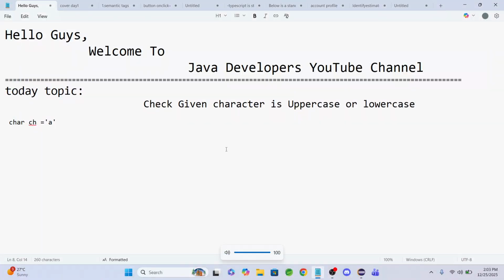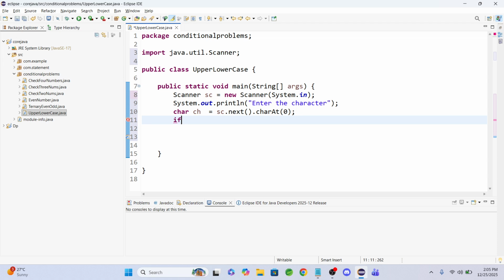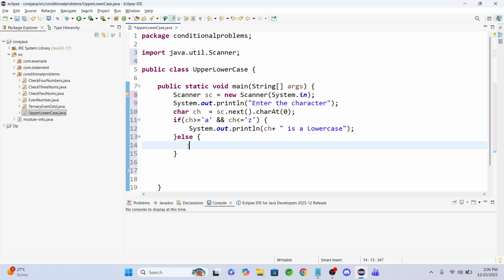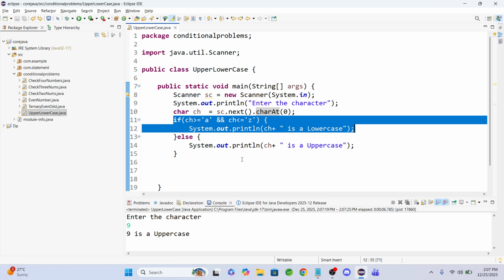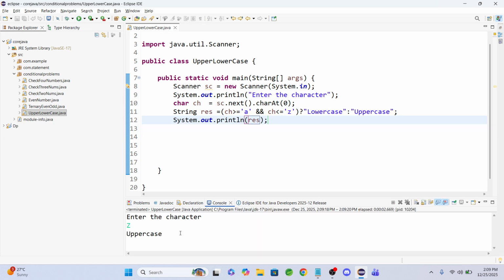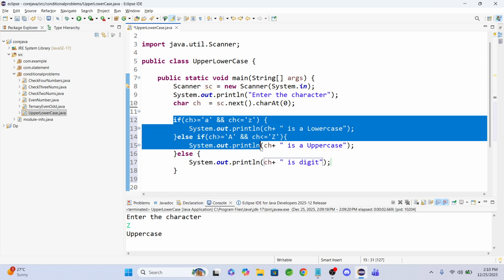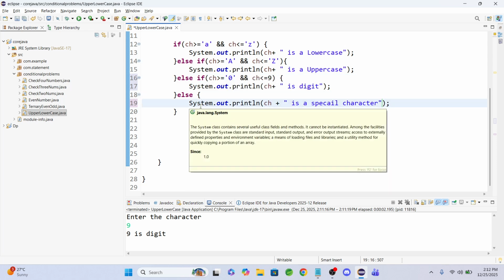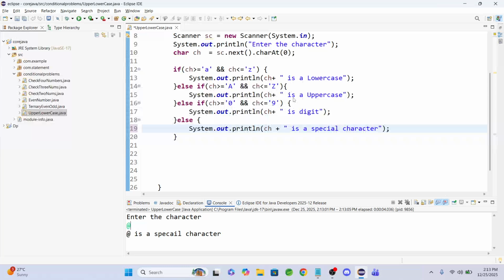Day25-Check Uppercase or Lowercase Character | Conditional Statements in Java| Java Developers 2025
Welcome to Java Developers, where we teach Java from Core to Advanced.

In today’s tutorial, we explain conditional statements in Java by solving a common beginner problem — checking whether a given character is uppercase or lowercase.

This topic helps you understand character comparison, ASCII values, and if-else logic in Java.

🔹 What you will learn:

How characters are stored in Java

ASCII values for uppercase and lowercase letters

Logic to check character case

If-Else statement explained

Writing a clean Java program

📌 Java Developers – Learn Java from Core to Advanced

00:00 – Introduction | Java Developers
00:25 – Problem Statement
01:10 – ASCII Values Explained
02:20 – Logic to Check Uppercase or Lowercase
03:40 – Writing Java Program
05:10 – Program Execution & Output
05:50 – Summary & Practice Question